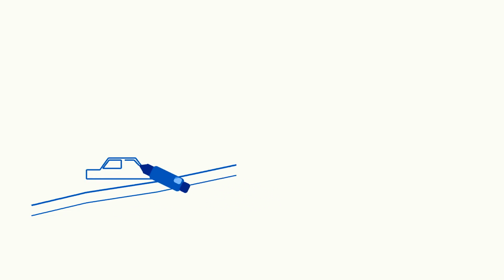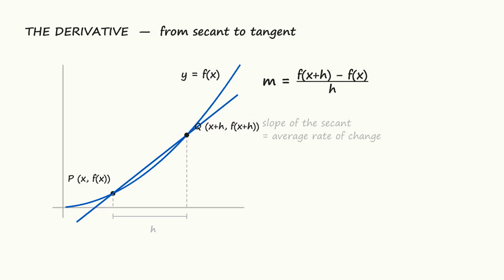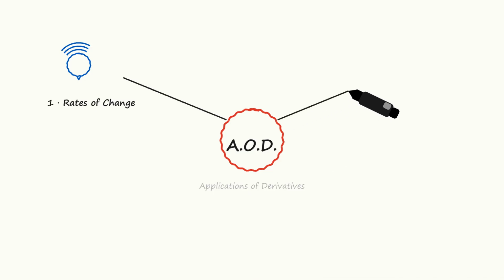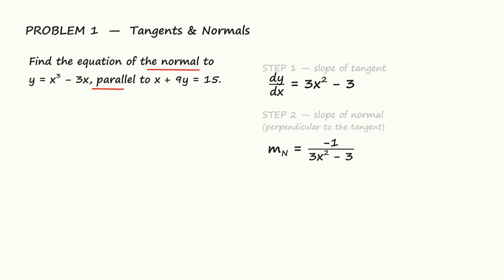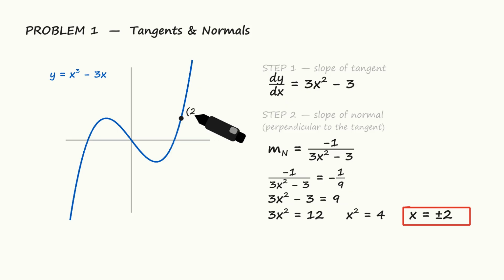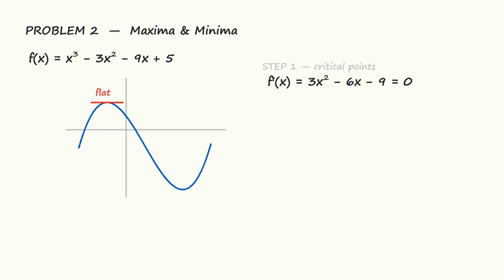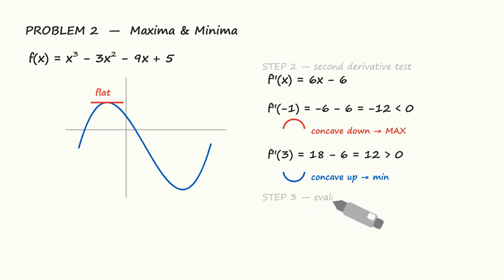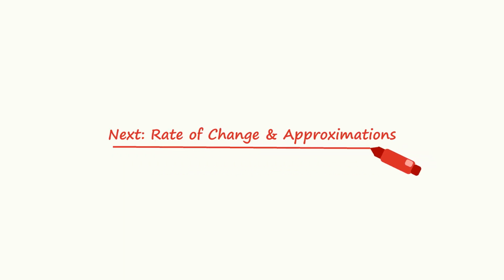Derivatives & Its Applications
Learn the meaning of Derivatives with examples and analogies.